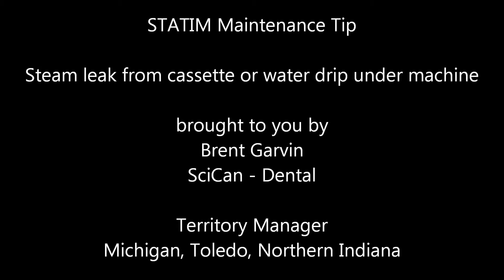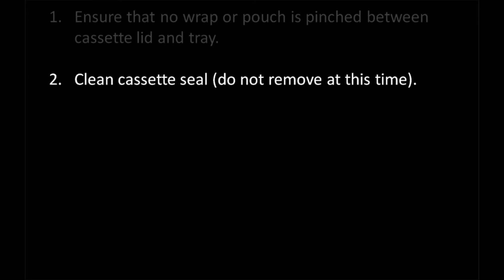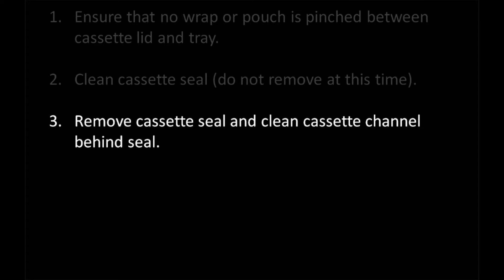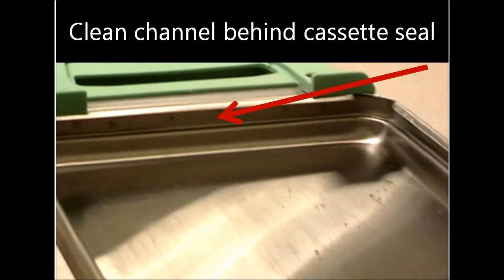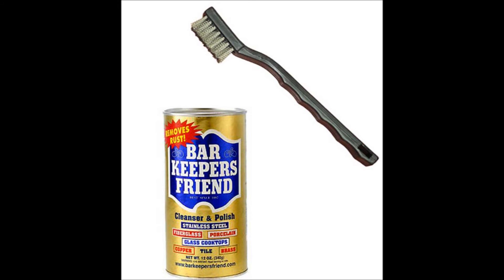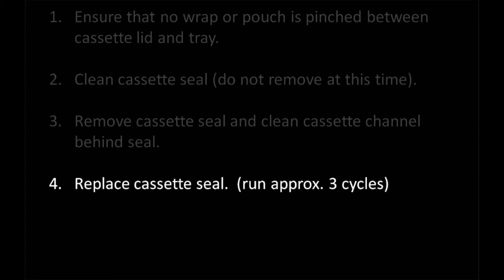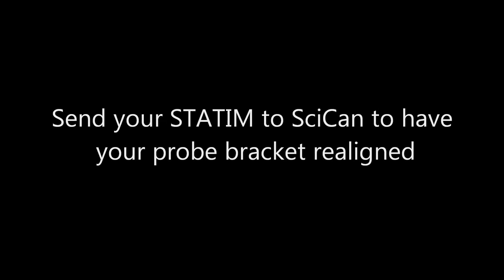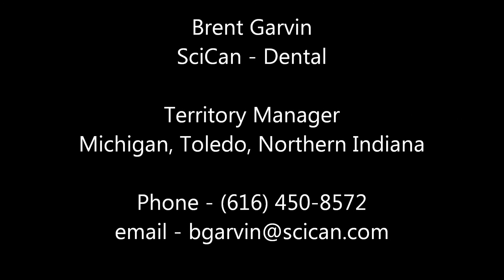STATIM Steam Leak or Water Drip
In this video you will learn how to fix a cassette steam leak or water drip on your STATIM 2000 or 5000.